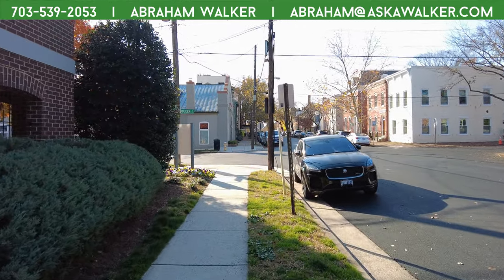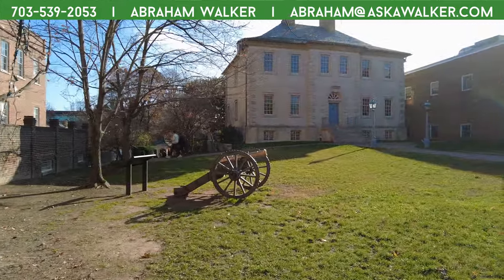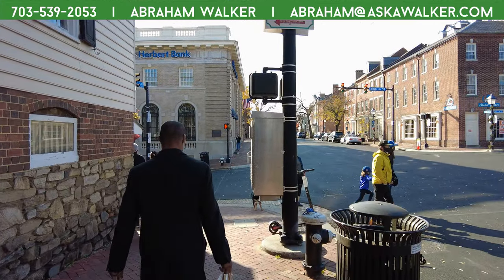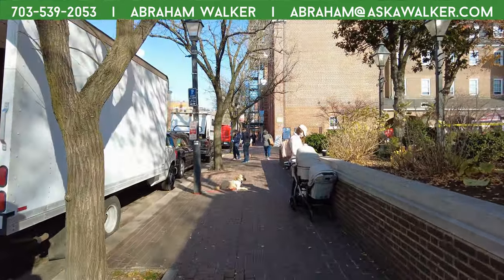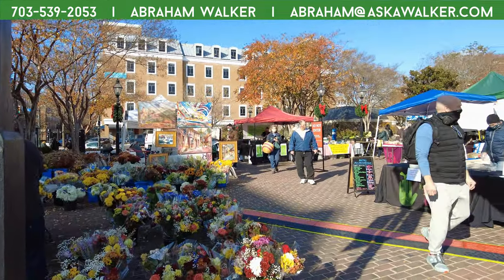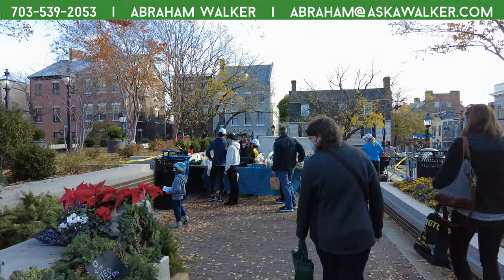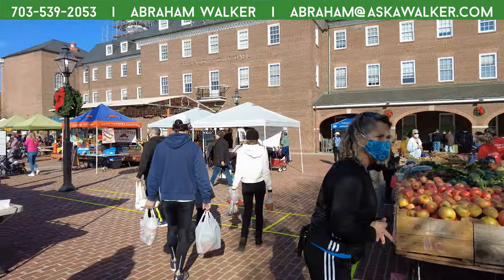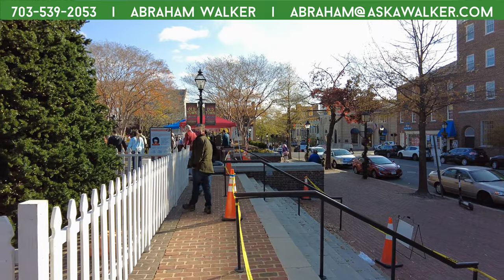Old Town Farmers Market Walking Tour in Alexandria Virginia [4K 60 FPS]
Come take a walk with Mr. and Mrs. Walker as we go grab breakfast at Old Town Farmer's Market in Alexandria Virginia.

The Old Town Farmers' Market is the oldest farmers' market in the country held continuously at the same site. George Washington sent his produce from Mount Vernon to be sold at our Farmers' Market.  Today, the market offers residents of and visitors to Alexandria a way to reconnect to the past while participating in an ongoing local and national tradition.  During the peak season, there are more than 70 vendors offering fruits and vegetables, meat, poultry, cheeses, breads, pastries, fresh pasta, pickled vegetables, cut flowers, potted plants, soaps, jewelry, and art.

🏡 Fill out your free Perfect Home Questionnaire to get started with your search for a house in Fairfax County, Virginia!

🏡The REAL Pros and Cons of Living in Fairfax County Virginia

I'd love to hear from you if you want help buying or selling a home in the Fairfax County Virginia area, contact Abraham Walker at 👉

powered by

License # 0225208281